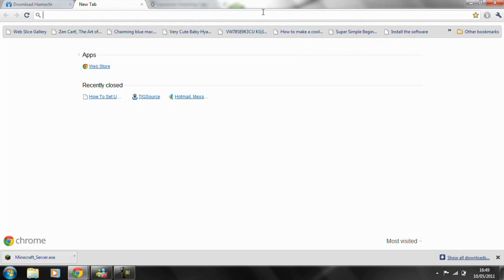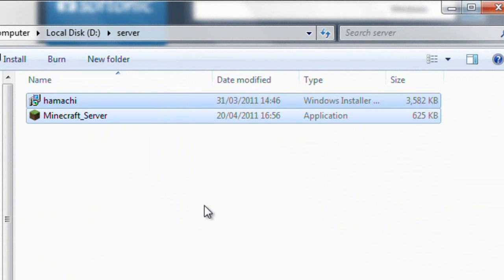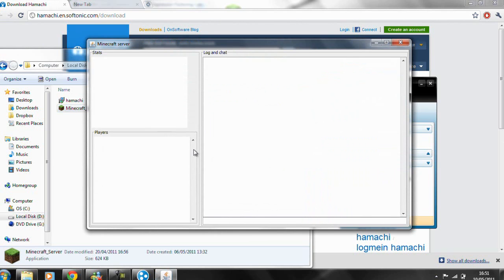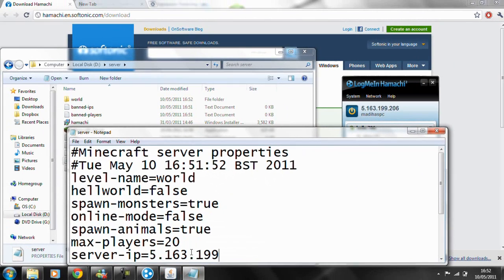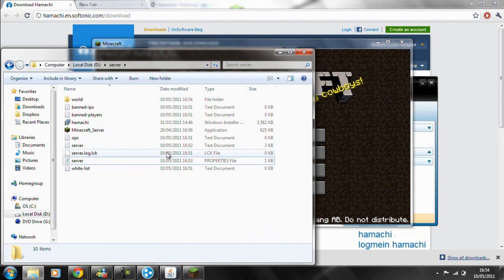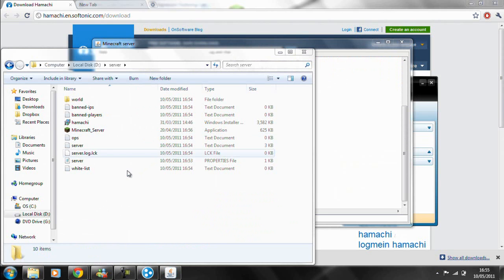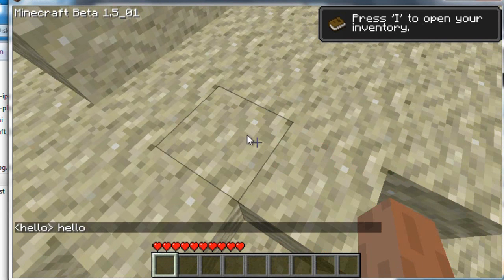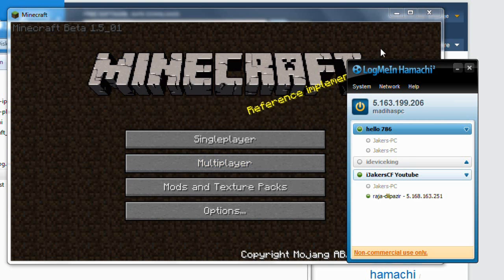How to set up minecraft server online for free 1.5.01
This is how to play minecraft for free online(multiplayer) and it works on 1.5.01 and if you have an error comment and ill tell you the fix xD.